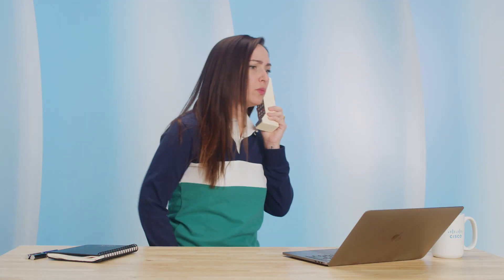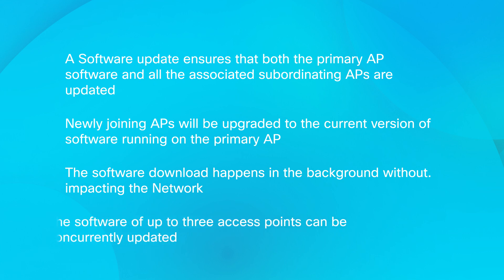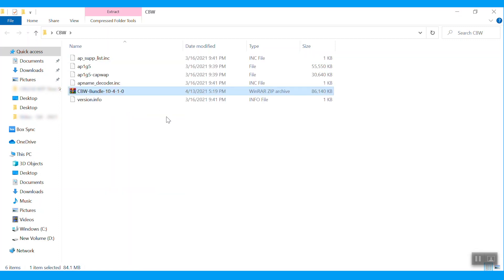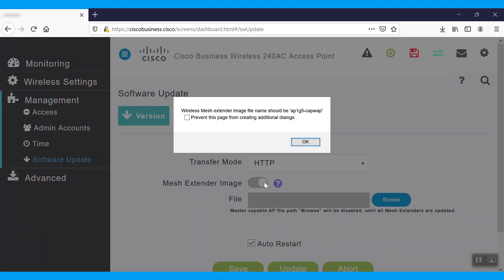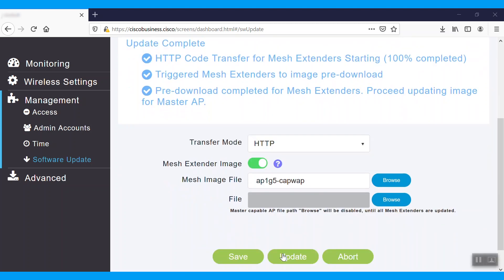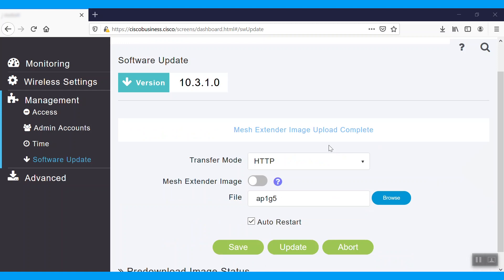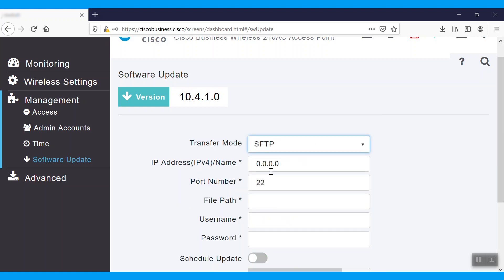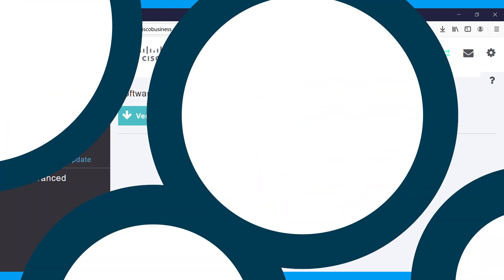How to Update Firmware on Cisco CBW Access Points | Step-by-Step Guide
In this Cisco Tech Talk, we’ll show you how to update the firmware on Cisco CBW (Cisco Business Wireless) access points. Keeping your firmware up-to-date is essential for ensuring optimal performance, security, and access to the latest features. This step-by-step guide will walk you through the process of updating the firmware, troubleshooting common issues, and best practices for maintaining your Cisco wireless devices.

  What you’ll learn in this video:
  – How to update the firmware on Cisco CBW access points
  – Step-by-step instructions for upgrading wireless device firmware
  – How to verify the firmware version and ensure successful updates
  – Troubleshooting tips for common firmware update issues

  This video is ideal for network administrators, IT professionals, and anyone responsible for managing Cisco Business Wireless (CBW) access points in their network.